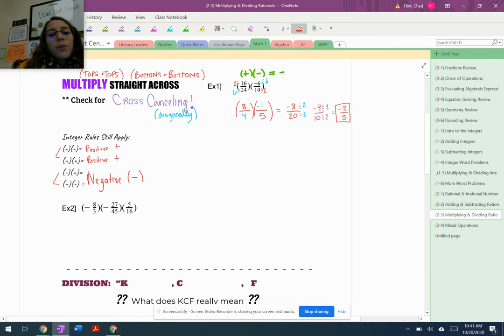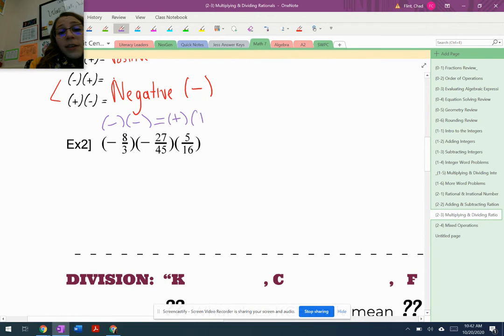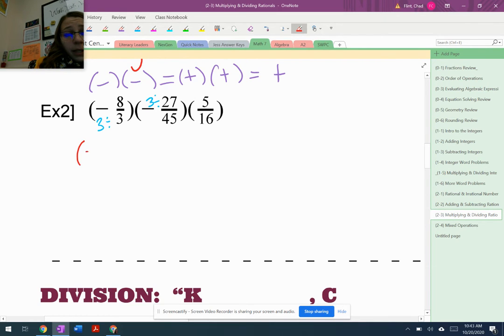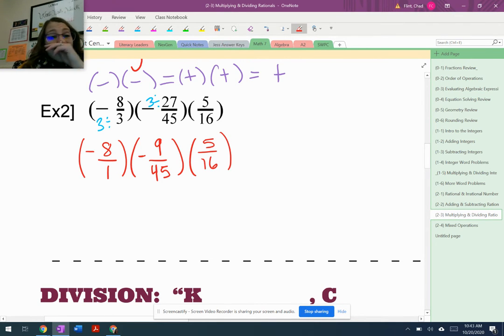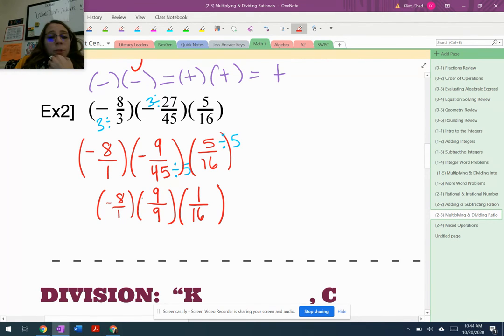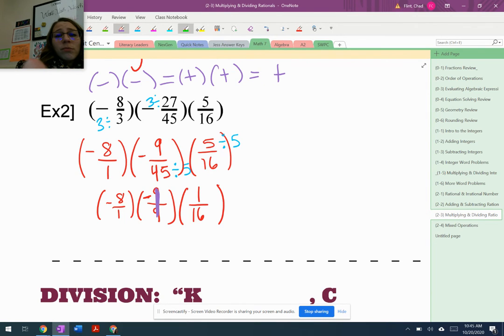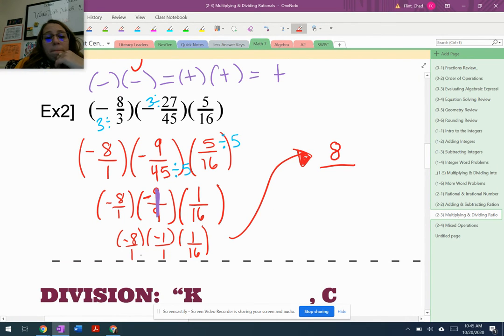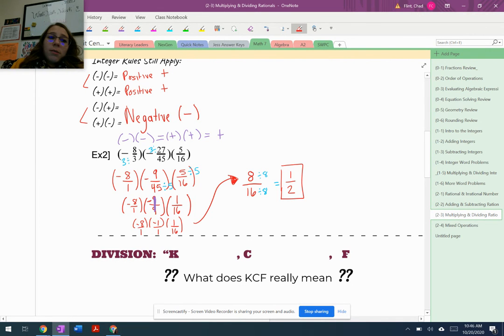M7 Notes (2-3) Ex2